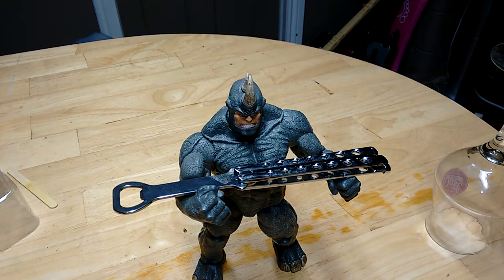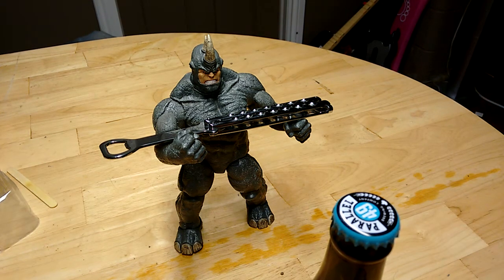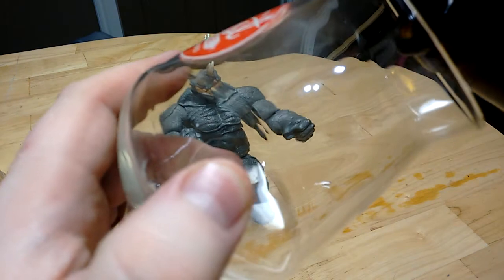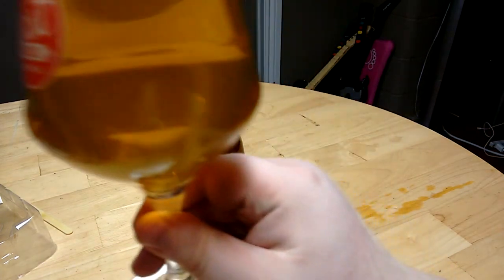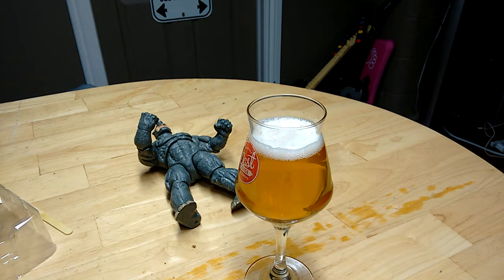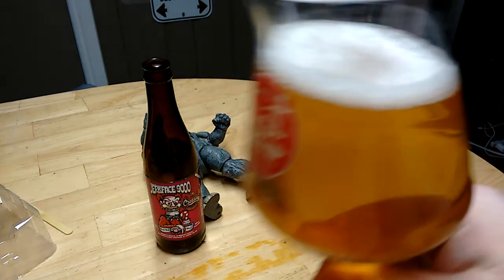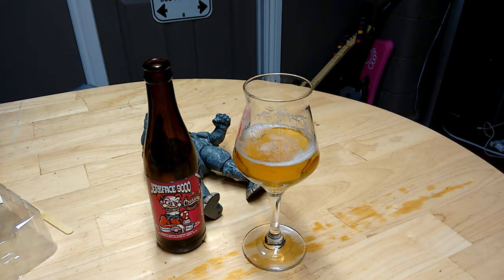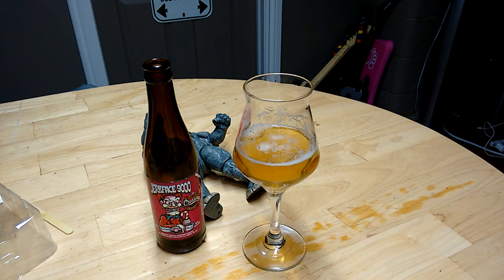Parallel 49 Jerkface 9000 : Albino Rhino Beer Review